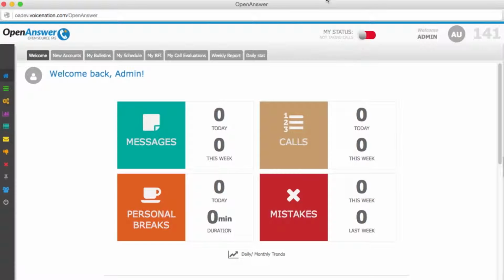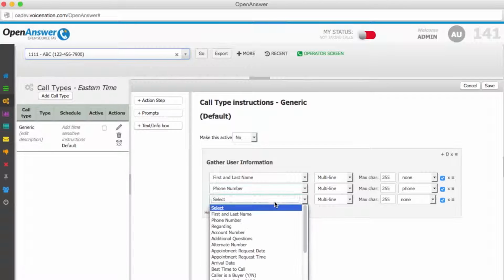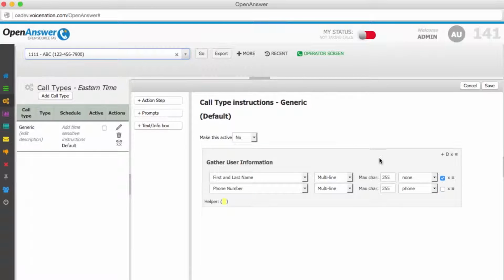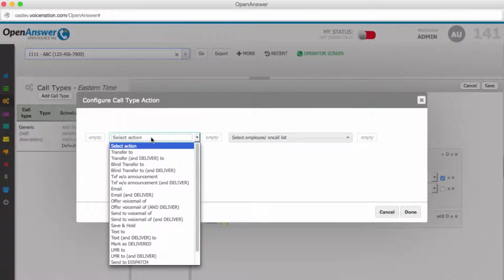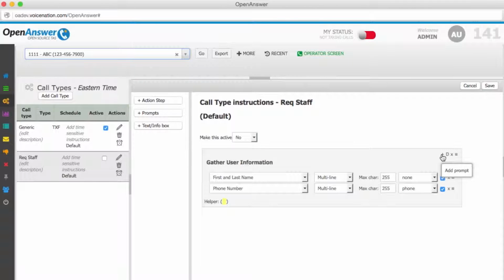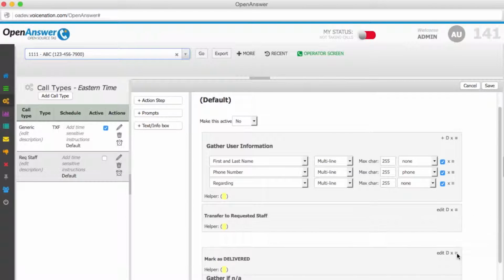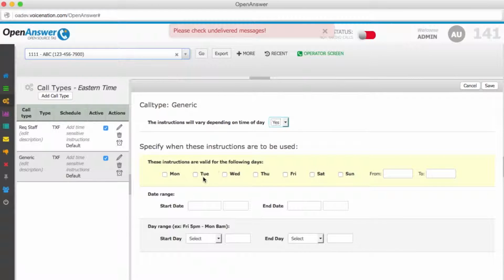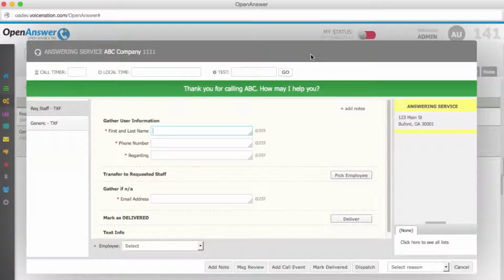OpenAnswer Sub Accounts Setup (Call Types)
Step by step training on how setting up and adding call types to the call center platform. OpenAnswer is a revolutionary, open source call center / answering service platform. and download the software for free.